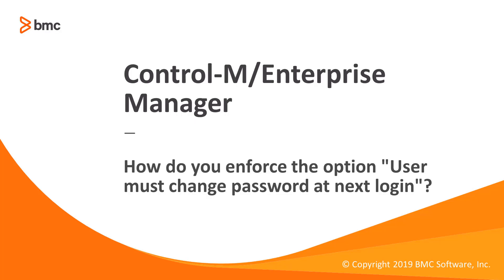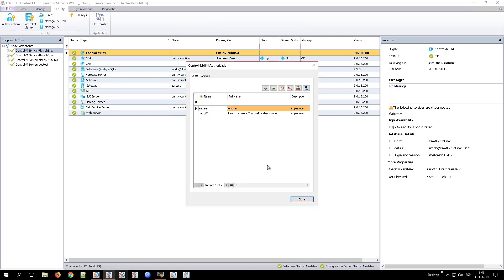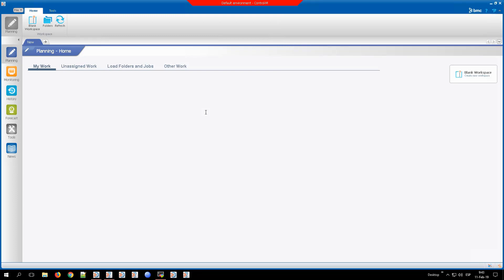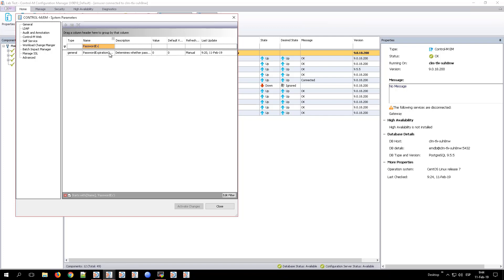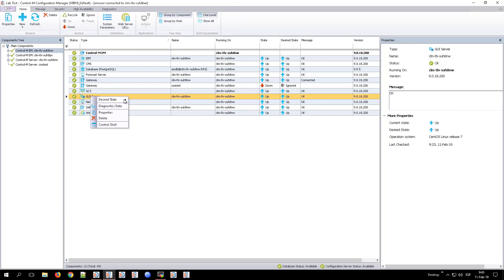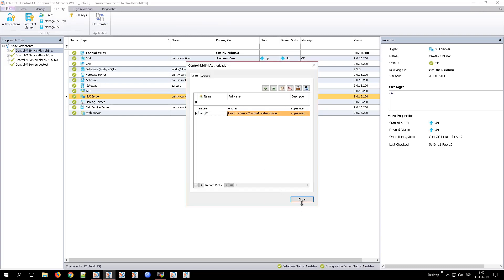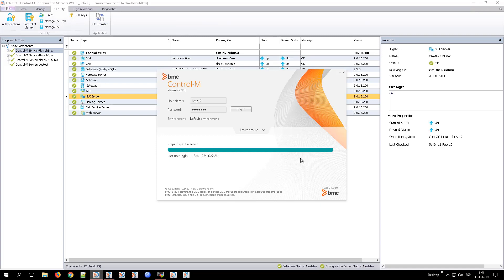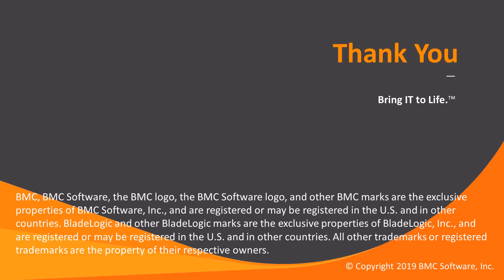How do you enforce the option "User must change password at next login"